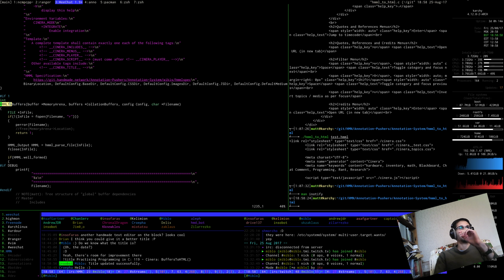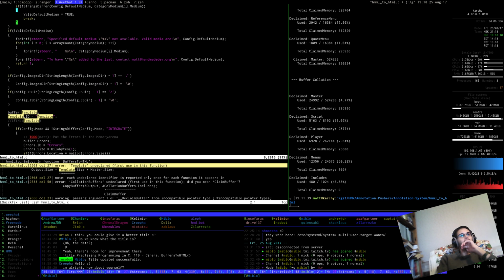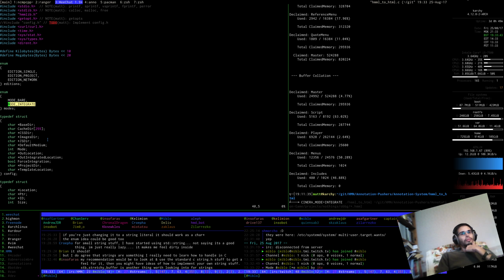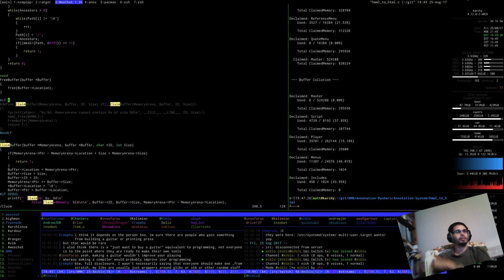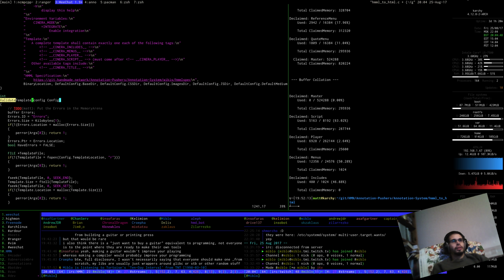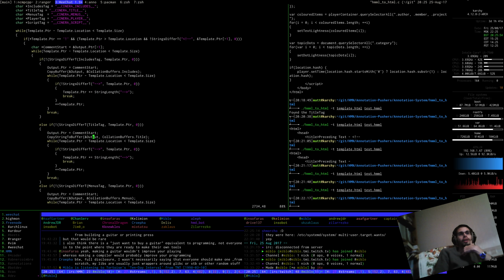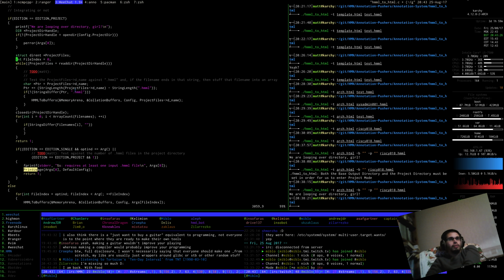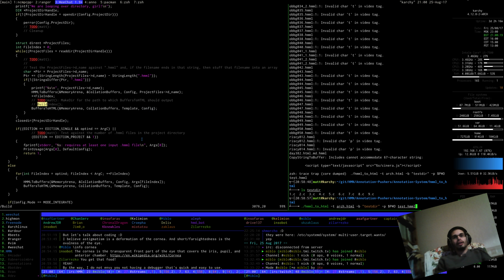Practising Programming in C: 119 - Cinera: BuffersToHTML()